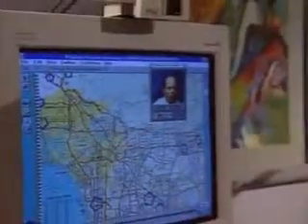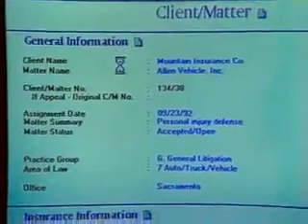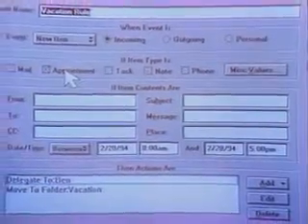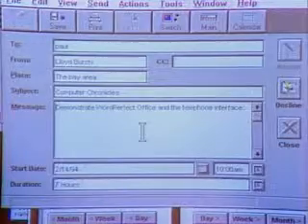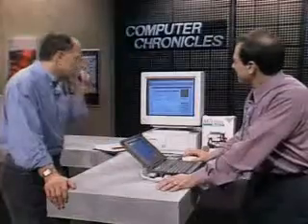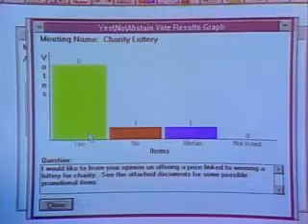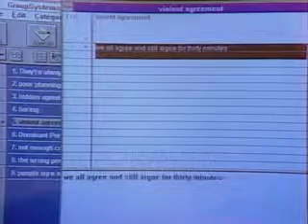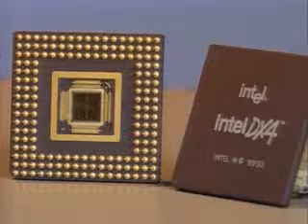1125 512kb - COMPUTER CHRONICLES (Full Episode)